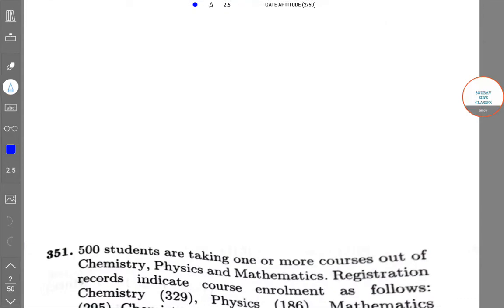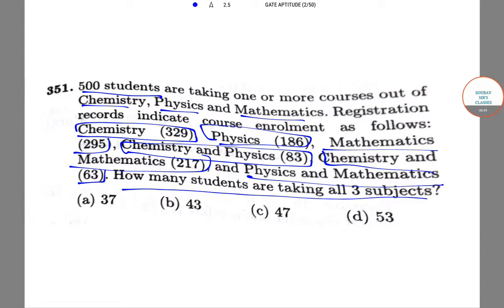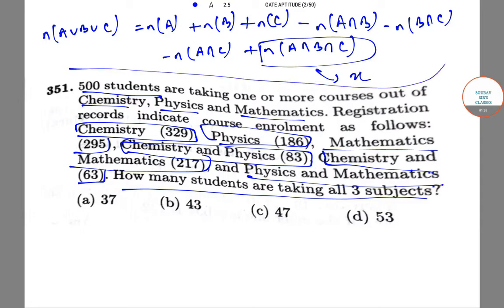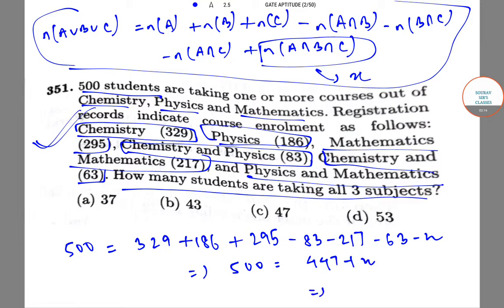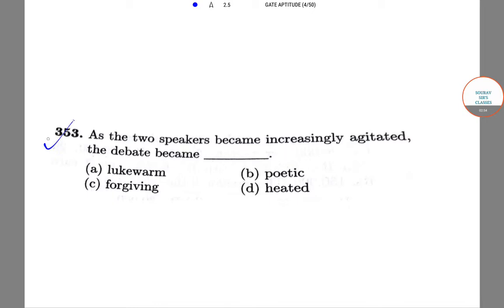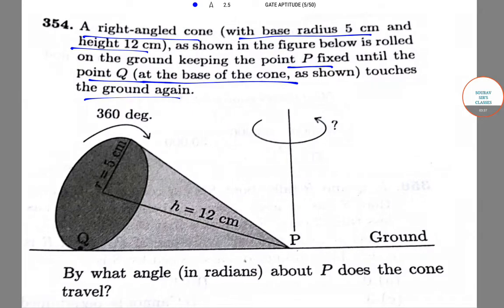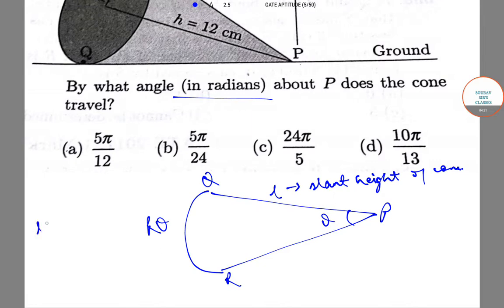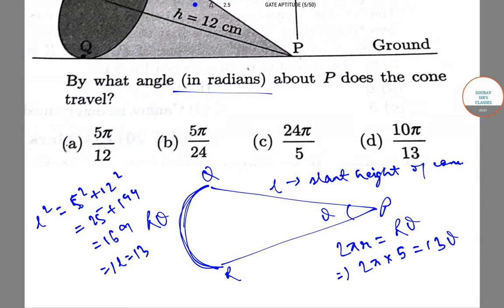GATE-2017 (GENERAL APTITUDE) PREVIOUS YEAR SOLVED QUESTIONS With Tricks FOR ALL BRANCHES 9836793076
gate aptitude questions

aptitude tutorial for gate

gate 2018 aptitude questions

gate general aptitude and mathematics

quantitative aptitude for gate

gate previous year aptitude questions with solutions pdf

aptitude for gate cse

gate aptitude questions online free

Page navigation